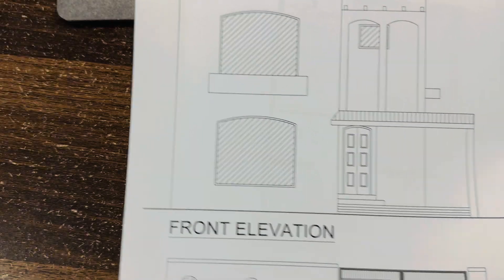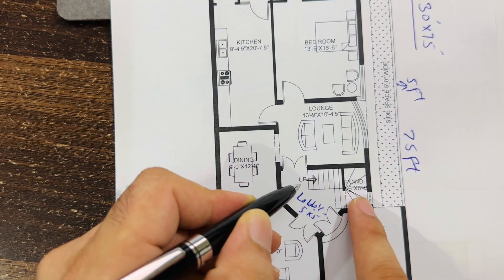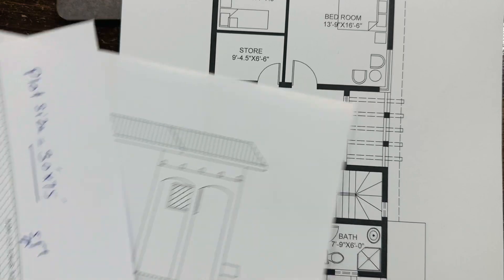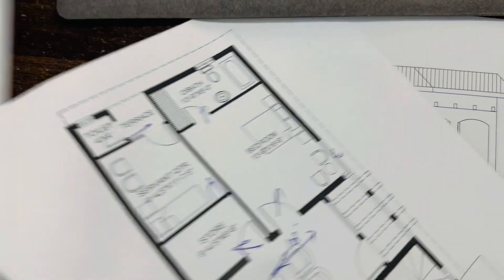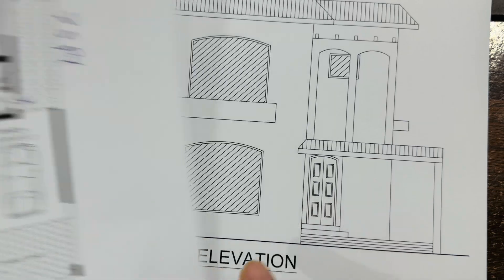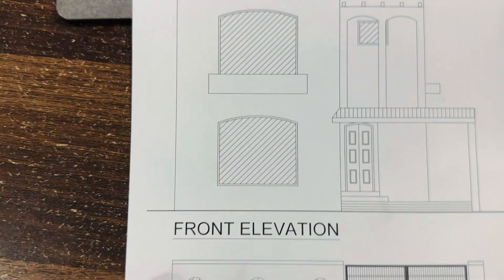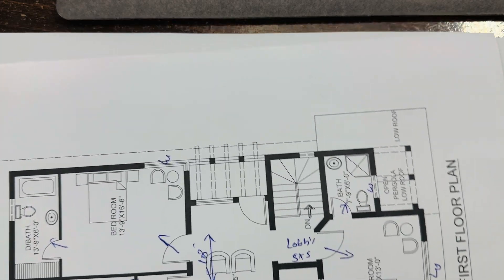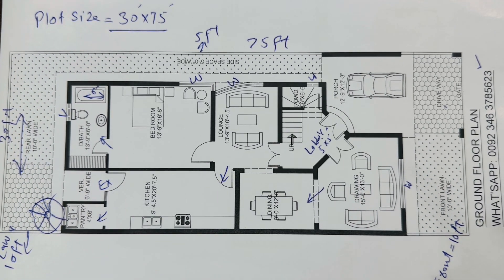30 x 75 House Plan by Civil Engineers